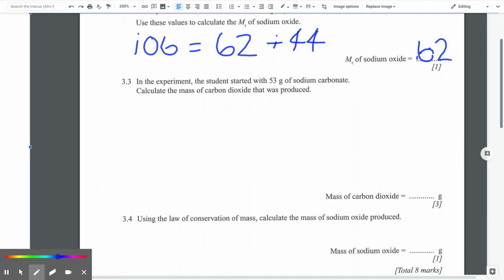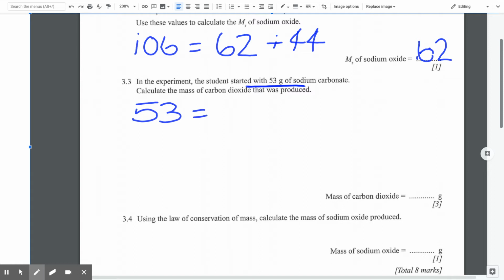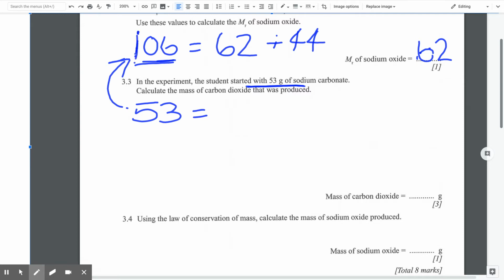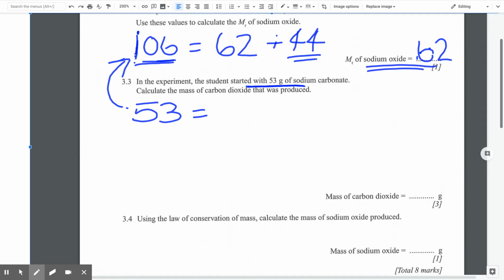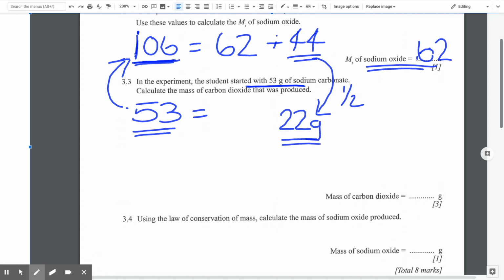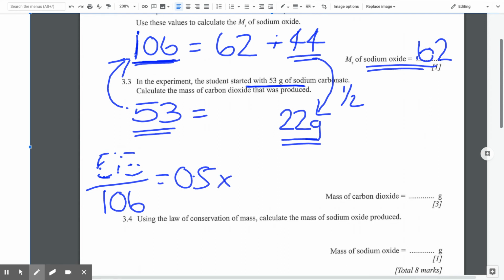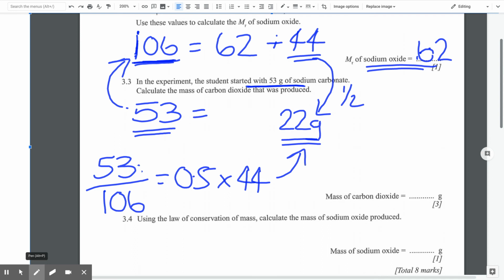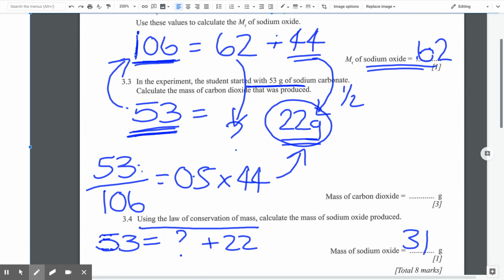Chemistry GCSE - Conservation of Mass - page 38, Q3 cont.